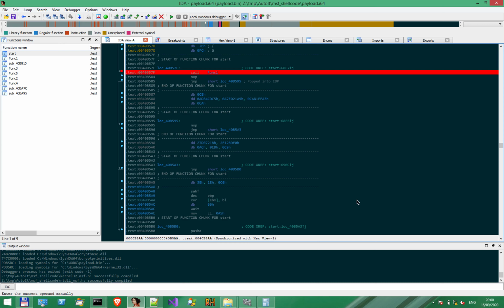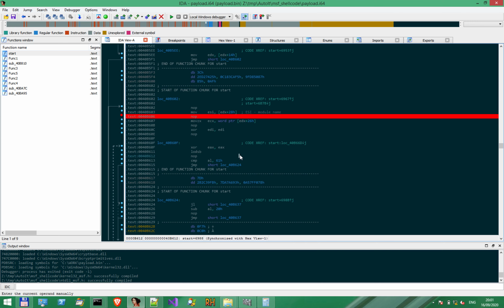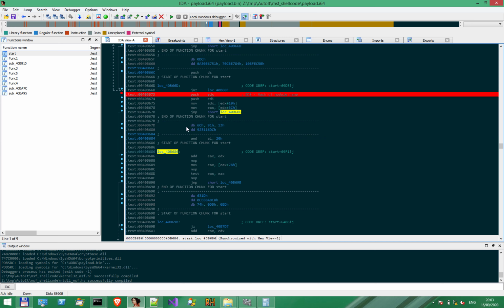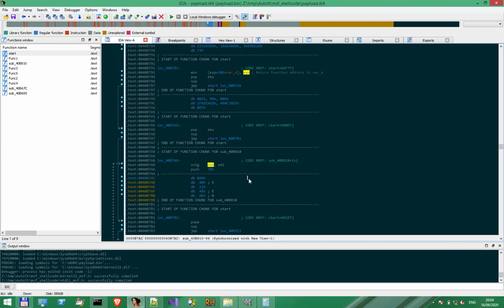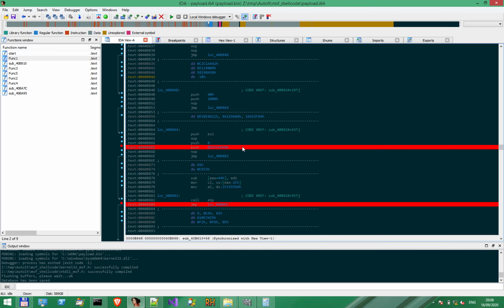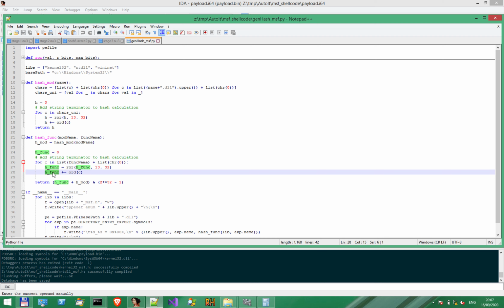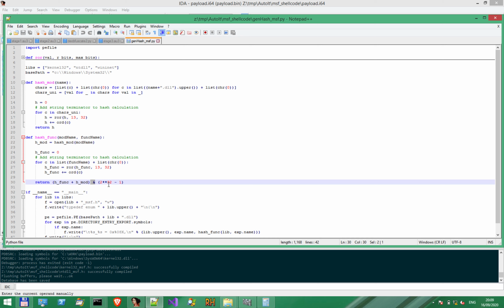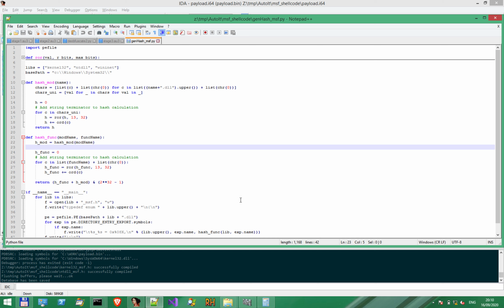Metasploit Deep Dive - Part 0x04 - Find-by-hash (static)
In this video series we'll analyse a Metasploit payload inside out, starting from dynamic analysis down to the shellcode and dynamic functions resolution. We'll also cover AV evasion tricks and further payload obfuscation techniques.

⚔️ Part 0x04 - Find-by-hash (static)
➡️ Find-by-hash function resolution
➡️ Static analysis (IDA Pro)
➡️ Hash generation (Python 🐍)